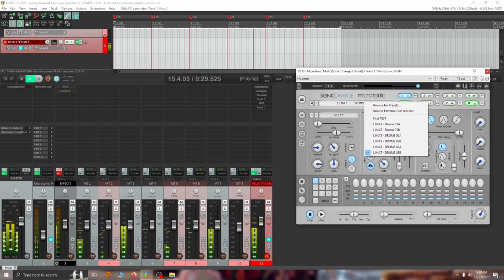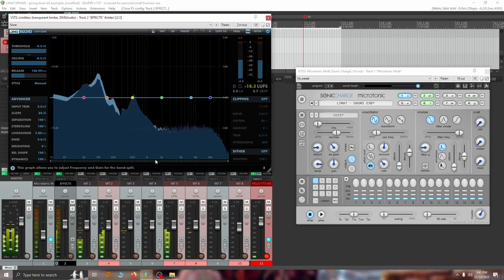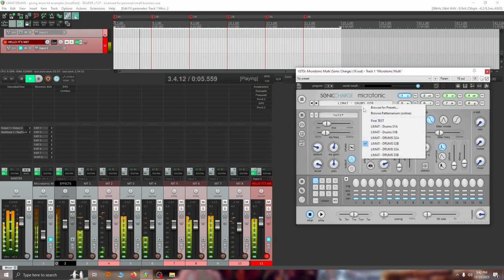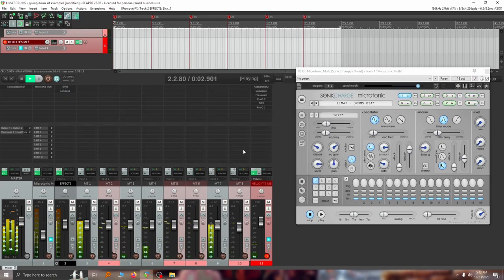2023 Christmas Gift: 3 Microtonic drum kits (and PO-32 Tonic transfer sounds) plus 962 samples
3 Microtonic presets, the PO-32 transfer files, the MIDI track I used in this demo, and 962 drum samples can be found here. Everything is Creative Commons CC0. Treat it like Public Domain:

Kit 1 is a tried-and-true kit I've used for a few years as my default kit. Kits 2 and 3 were designed to work well with a MIDI keyboard: black keys for hi-hats/crashes, white keys for kick, snare, and then low, medium, and high toms.

and THEN...962 different drum samples. I took my three kits and did a ton of variations:

Standard: the tracks with minimal processing. So TAPE-Standard is like light saturation.

Marantz and Onkyo in the TAPE section are where I ran the files through two different tape decks (Onyko TA-W88 from a thrift store and a recently cleaned/serviced Marantz SD-630) on a fresh-opened NOS Maxell XLII S cassette tape.

FX or withFX: tons of FX processing, virtually unrecognizable

WEIRD: strange processing I did on the M8

DIST: Tape distortion! Recorded with the levels really hot.

Tmon: Tape monitoring. The sound of my tape deck while recording in, before it hits tape. Sounds like light tape saturation but no tape hiss.

All the others are combinations of these. So "Onkyo-WEIRD-FX-DIST" is the WEIRD kit made on the M8, run through heavy FX in Reaper, recorded onto tape with an Onkyo TA-W88 tape deck, with the levels hot enough to distort.

The plain Kits 01 through 03 all have a "TUNED" folder for kicks, where I tuned them chromatically for at least an octave in Melodyne. The Marantz-Standard tape kits also have tuned kicks. I might do more tuned kits but the sample pack's already half a gigabyte and I didn't want that to balloon if you don't need those.

You can drop the whole "Tonic Drums" folder onto the M8 tracker and it'll load up fine. Samples are .WAV format, 96Khz. Enjoy!